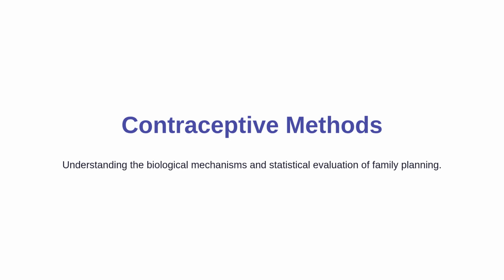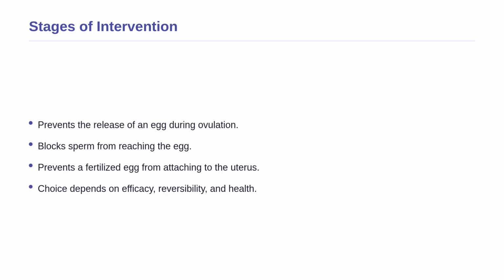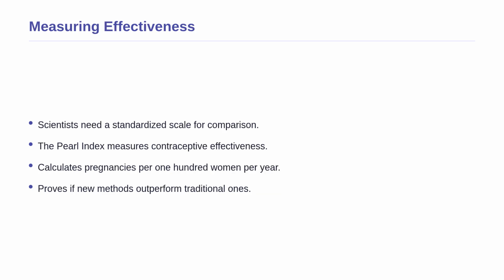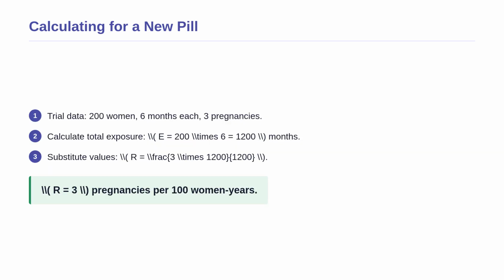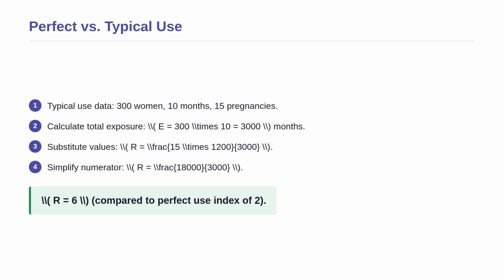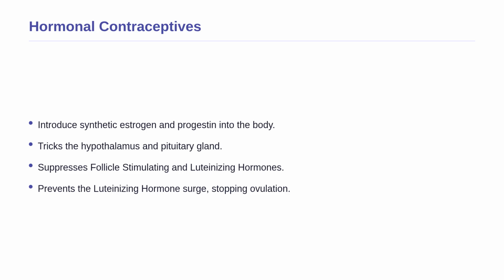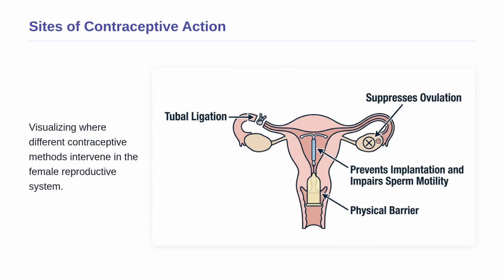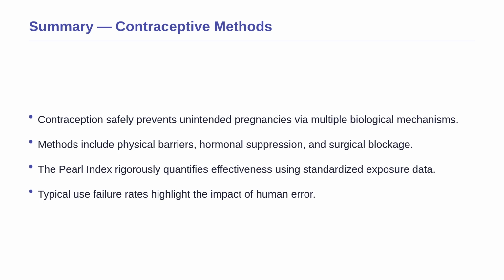Reproductive Biology - Contraceptive Methods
Video lecture on Contraceptive Methods for Reproductive Biology.